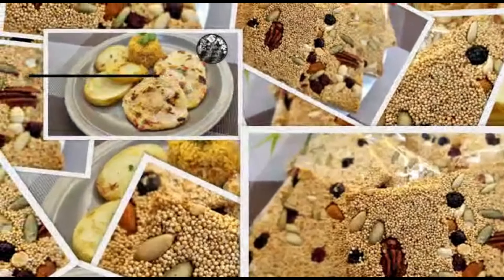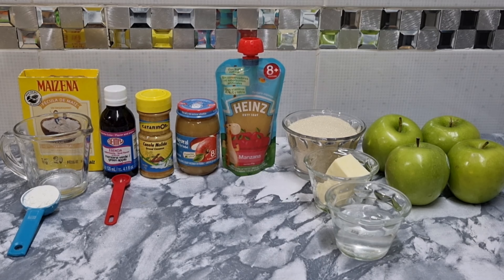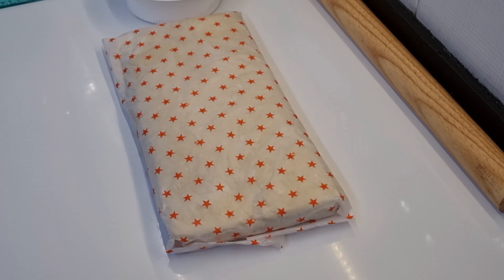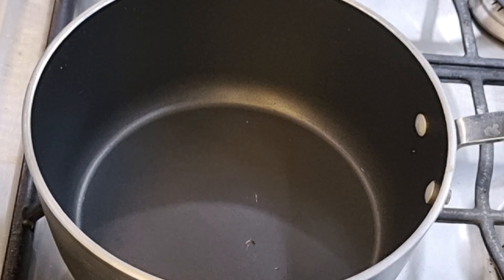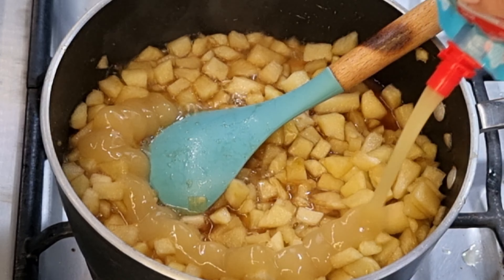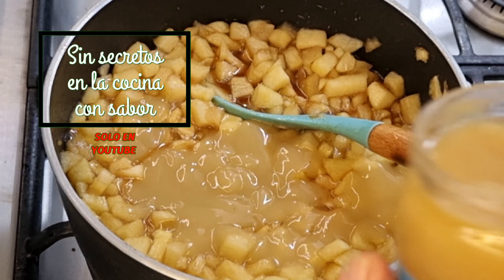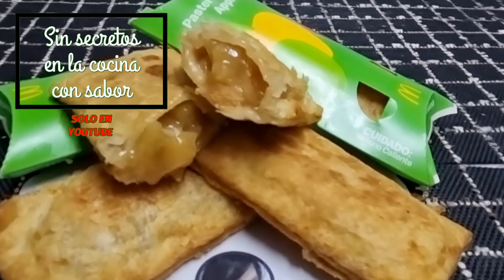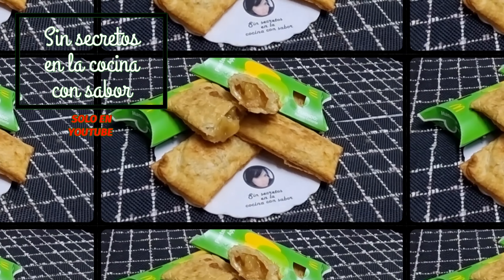Pay Frito de Manzana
Delicioso auténtico relleno de manzana,Estiló McDonald's,una receta increíble de pay frito,que te encantará,con una deliciosa, hojaldre para freír.

Delicioso y facil#,te encantará,muy al estilo de SinSecretosEnLaCocinaConSabor y para estas fechas próximas o simplemente para iniciar un $$negocio$$Secretos,tips,¡¡consejos!! Recetas,Completas,técnicas y el detallado paso-a-paso para elaborarlo🥰😊😋

Más videos que te pueden interesar

 Ayúdame a seguir subiendo videos, comentando tus dudas,  ideas regálame un like.

Espero verte pronto en otros videos más🙏🥰😘